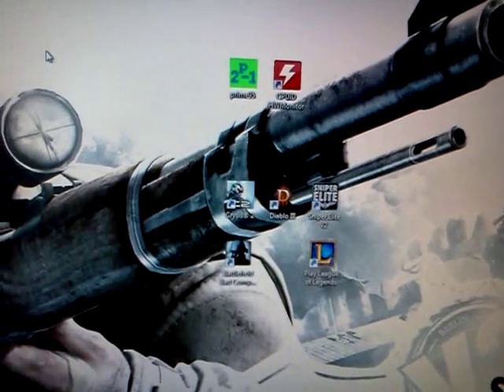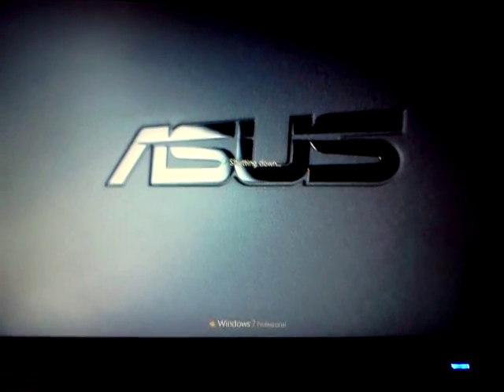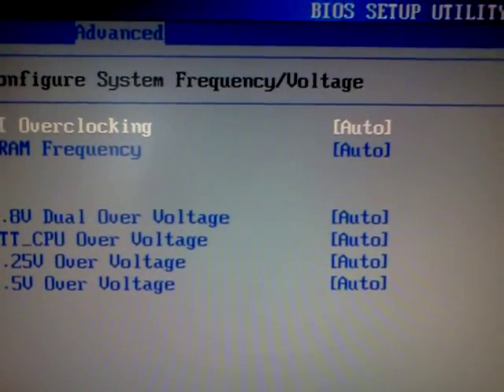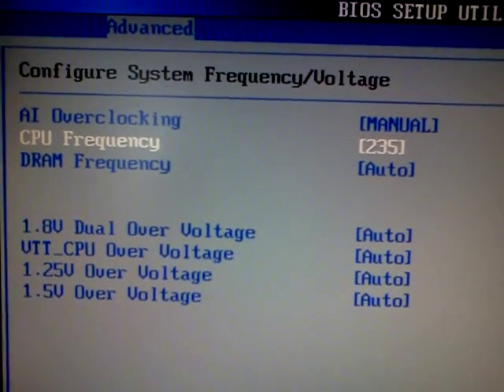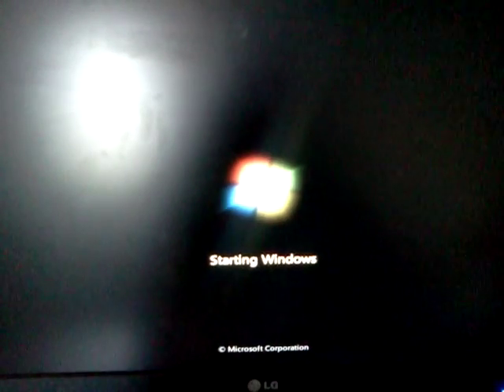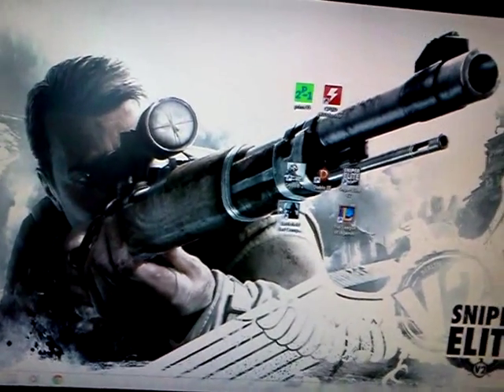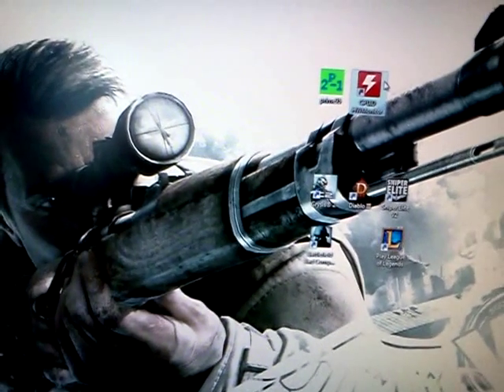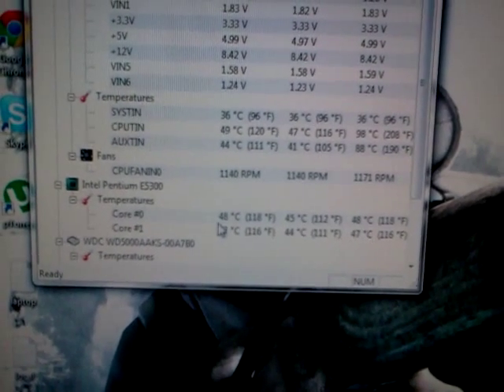How to overclock your CPU with BIOS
Hello!
In this video i show you how to overclock your cpu by using BIOS. It is very easy way.